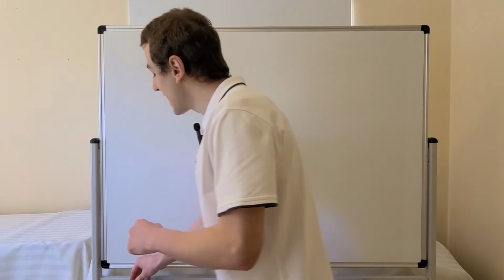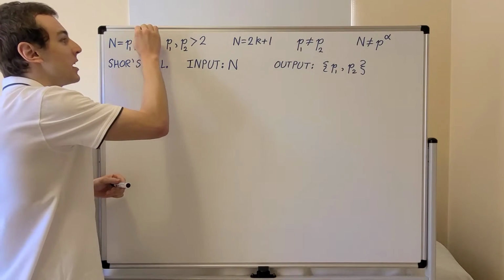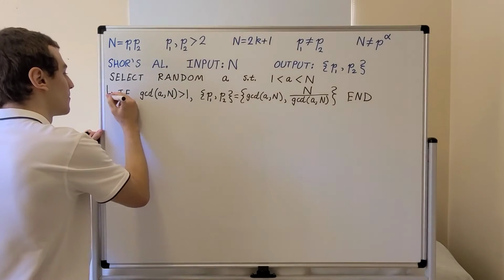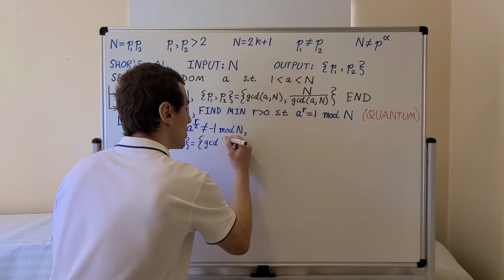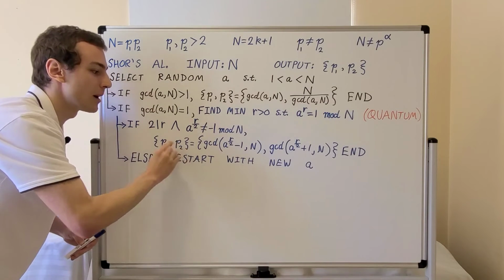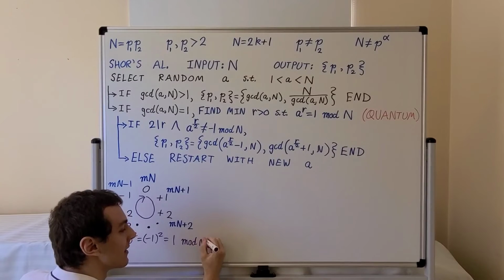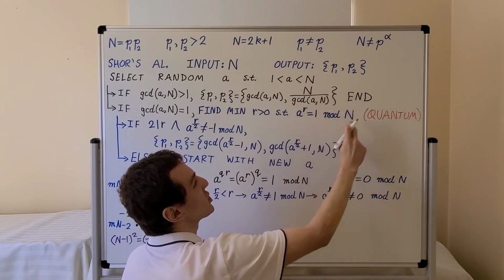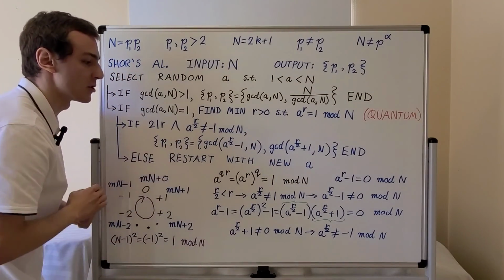Shor's Factoring Algorithm, Reducing Prime Factorization to an Order-Finding Problem